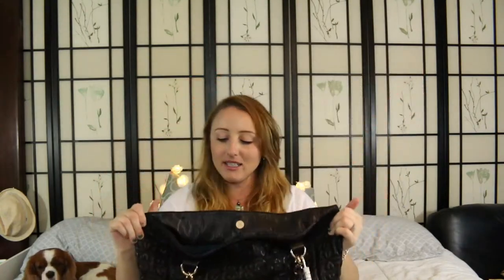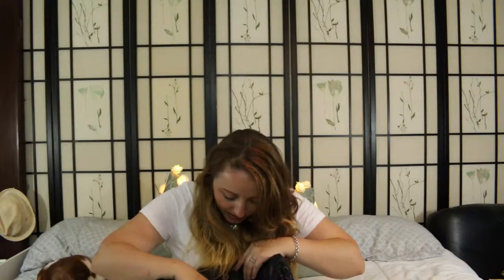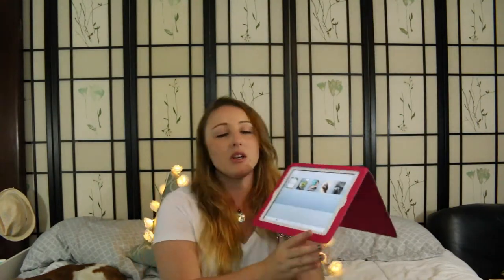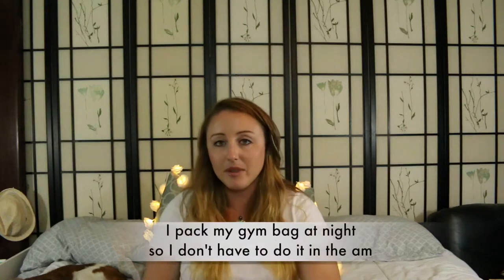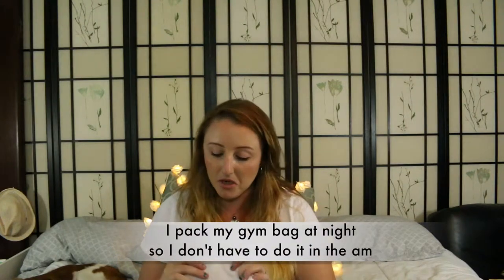Whats In My Gym Bag | Katie Snyder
Filming Equipment:
Canon 70D
Canon G7 X (New Vlogging Camera)
Canon PowerShot (Old Vlogging Camera)
Ring Light
Cowboy Studio Lights
Rose Lights (background)
Curtain Lights (background)
Selfie Ring Light (great for vlogging @ night)
Rode Mic
Sigma Lens
128gb SD Card
Elgato HD
Elgato HD60
Blue Yeti Mic
XBOX 360
Super Mario
Mario Kart
Donley Kong
Mine Craft
Grand Theft Auto
Red Dead Redemption
Sims 3 (mac)
Sims 3 (pc)
Sims 4 (mac & pc)
Empire Total War

KatieSnyder157.Tumblr.com

Write Me A Letter:
Katie Snyder
1253 S. Beretania Ave
Honolulu Hawaii 96814 USA

*Some Links Are Affiliate-which means I receive a percentage of the revenue made from purchasing products through this link -it is one of the ways I support myself whilst making videos.

About this video: